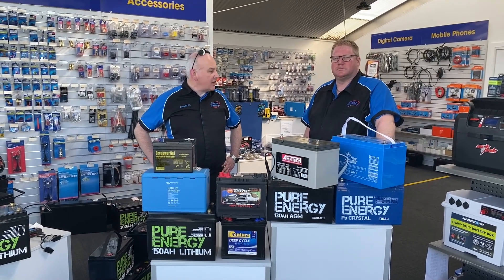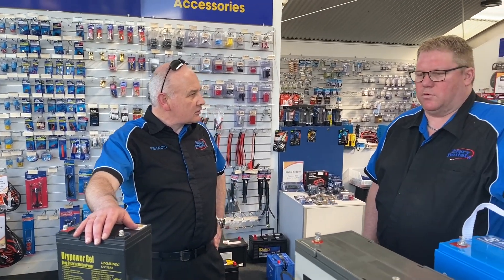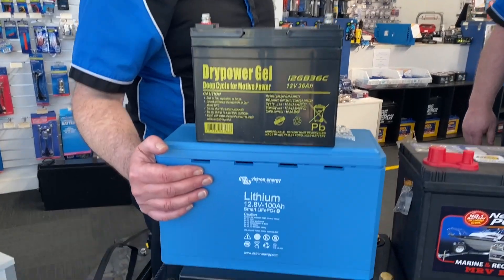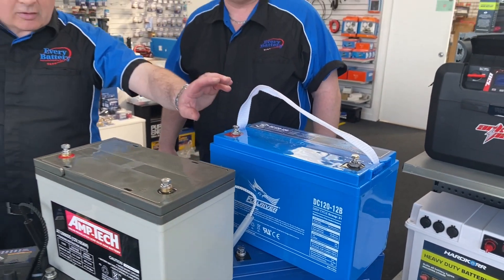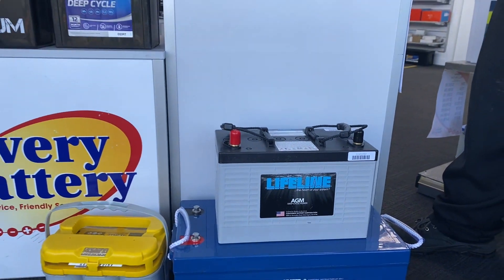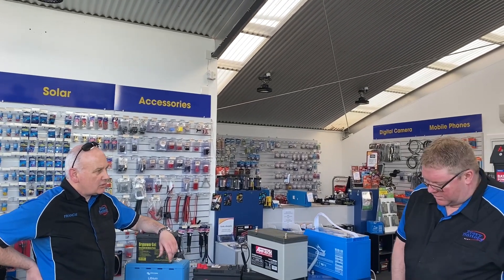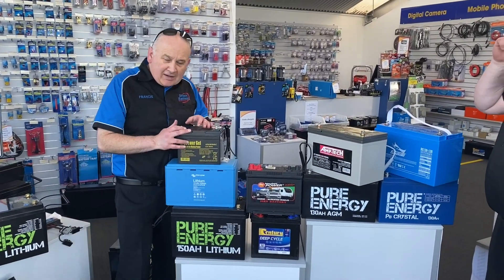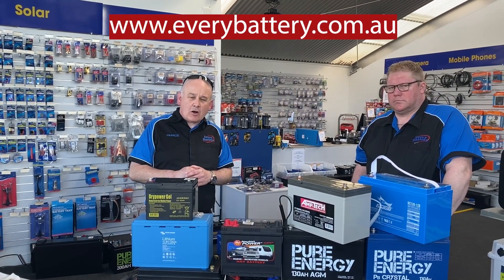The Different Types of Deep Cycle Batteries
Deep Cycle batteries slowly release power over long periods of time to run lights, fridges, and other camping accessories. They are also used in mobility scooters and as backup batteries for industrial applications. GEL, Lithium, AGM dry batteries, wet lead acid, and crystal gels are some of the different types of Deep Cycle batteries, each of which are tailored for a specific use. We stock trusted brands, like Lifeline batteries, which are used in the Hobart to Sydney Yacht races, and we have the broadest range of Deep cycle batteries in Australia. We stock Deep cycle batteries with a capacity of up to 270 Amp hours. Visit or ring us today with any questions about which is right for you.